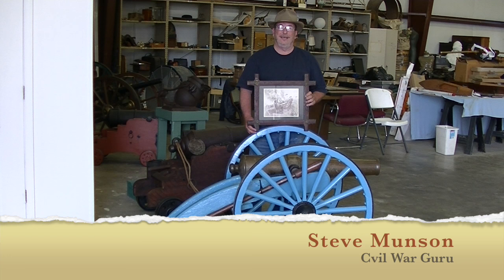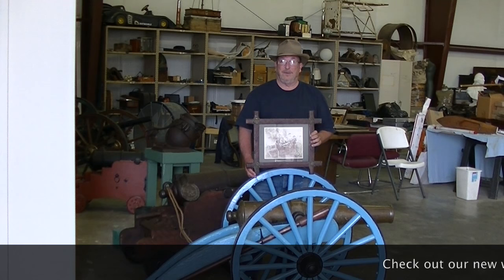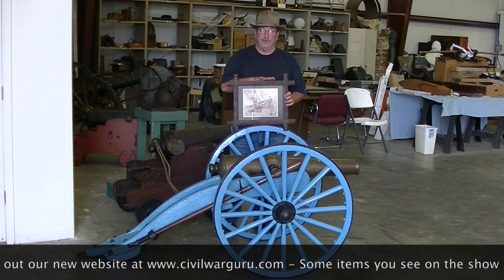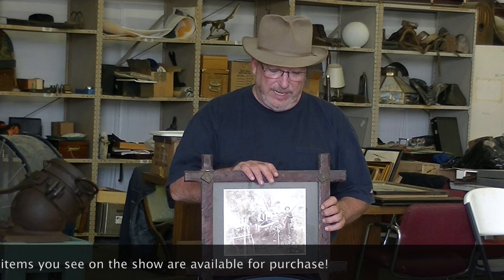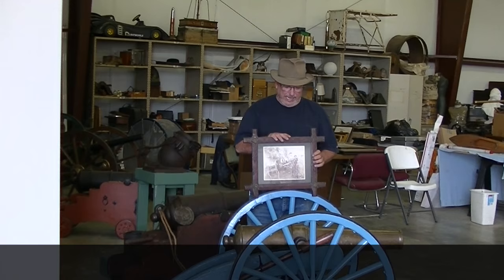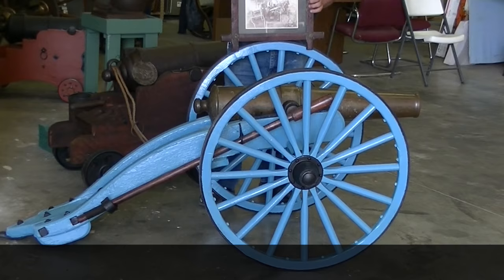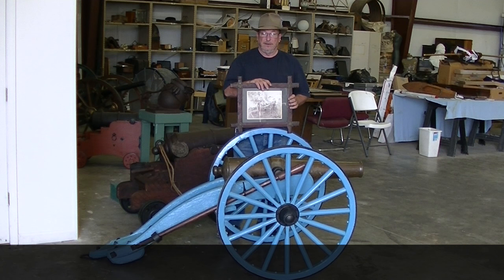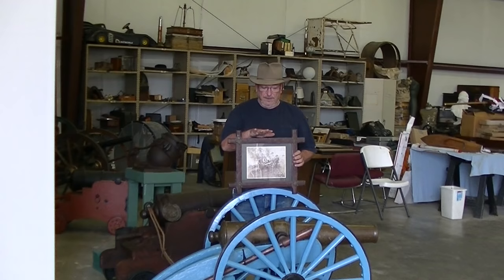4 lb Bronze Cannon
This video is about a 4 lb Bronze Cannon, if you have any questions or would like to contact The Civil War Guru directly email him at